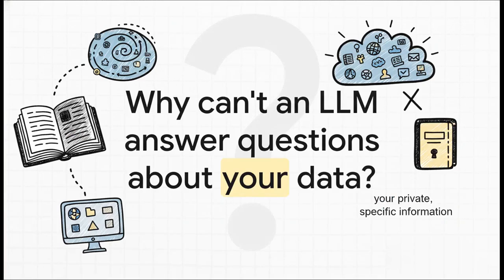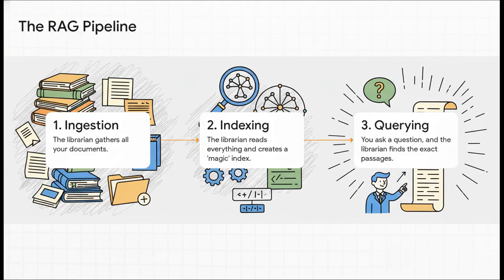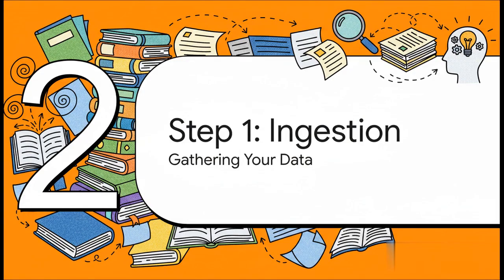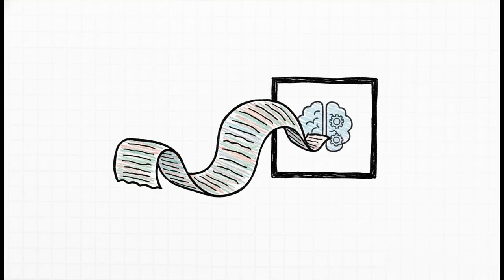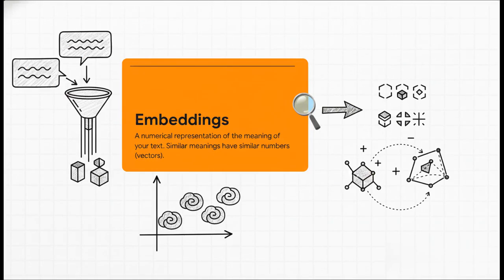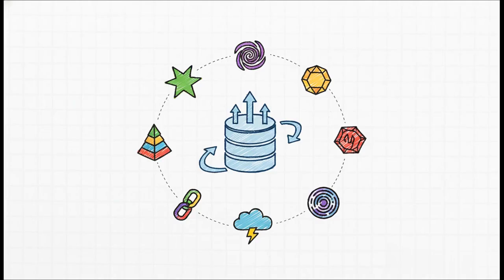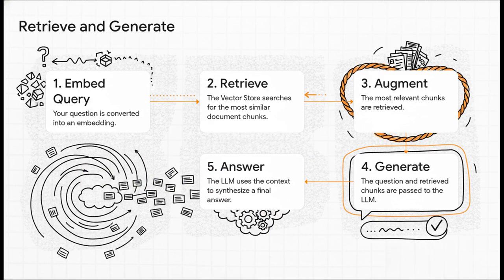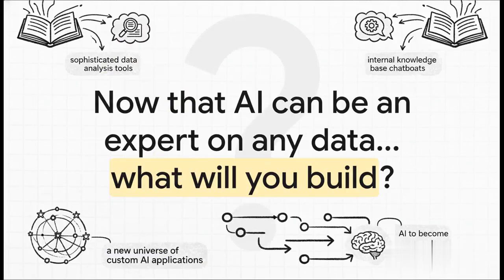Building a Basic RAG Pipeline